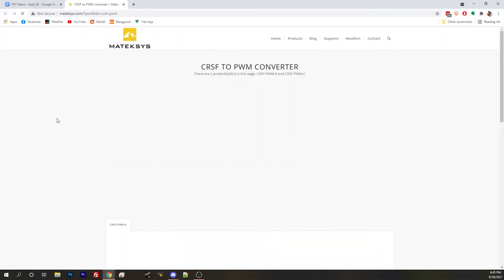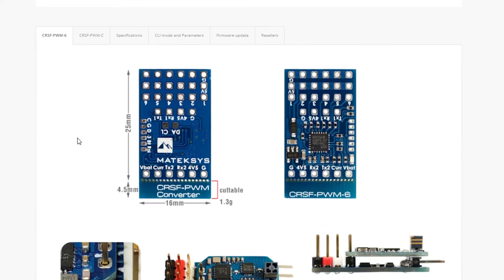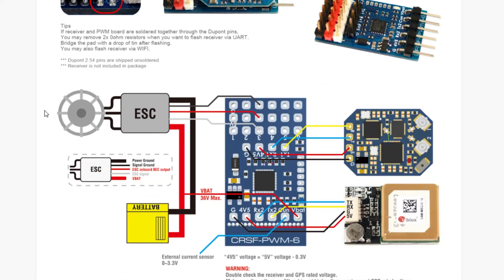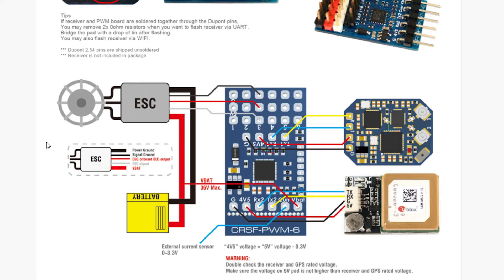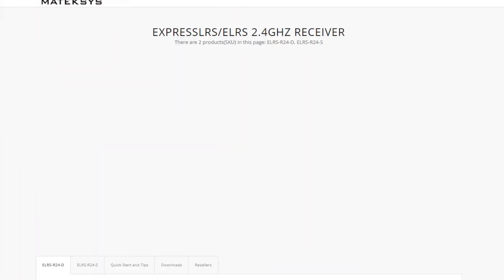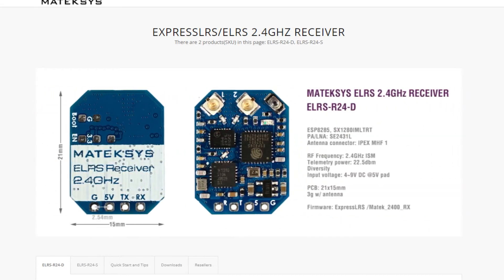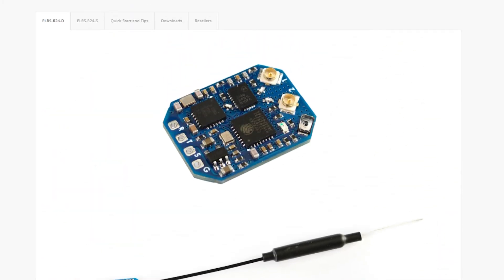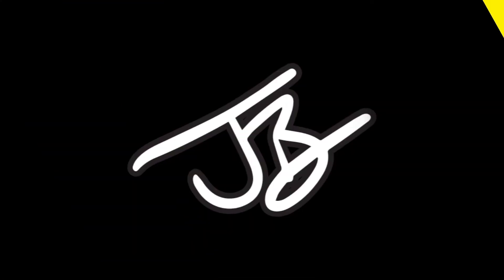JB rants about CRSF to PWM converter for ELRS. Matek delivers!